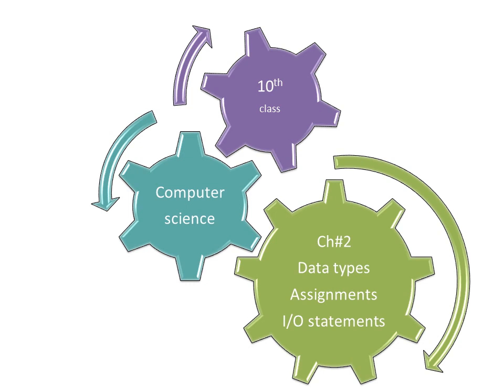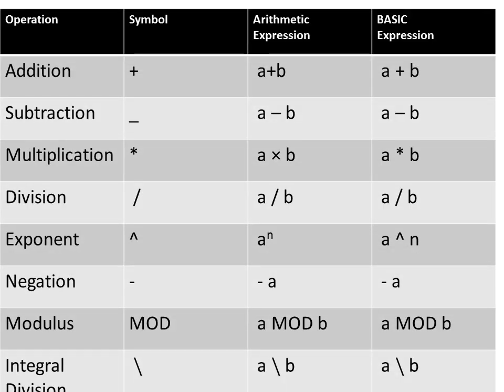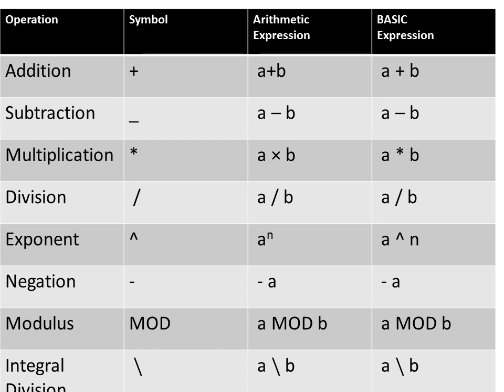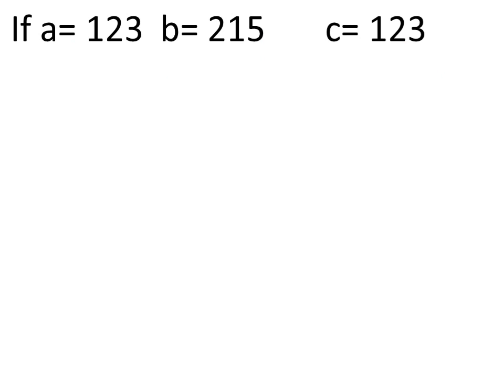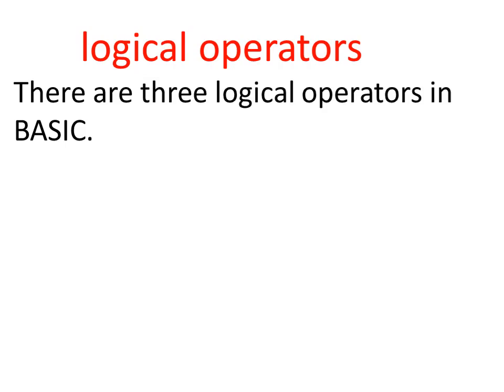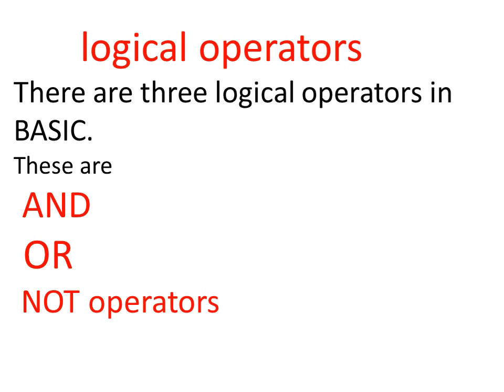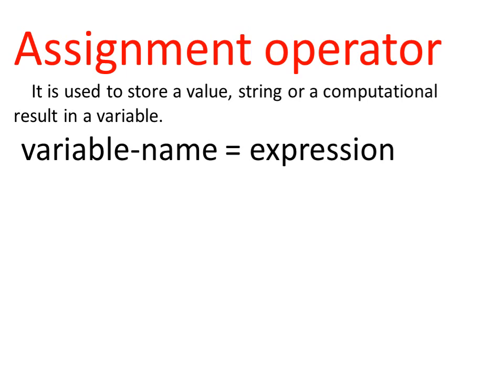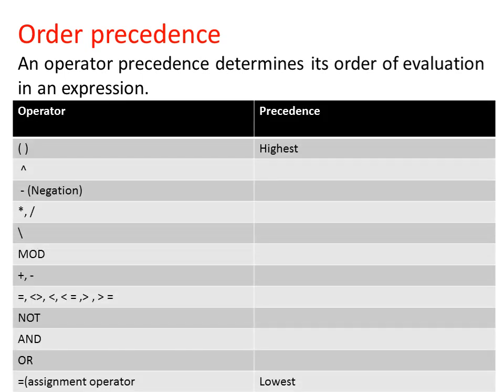10th class comp ch#2 Lec#12 data types Assignments input output statements